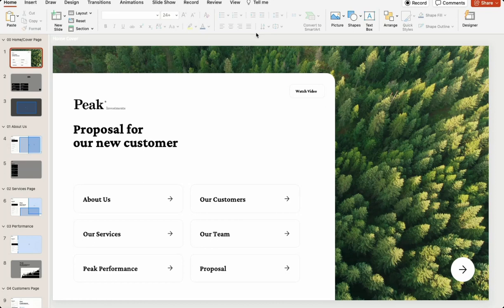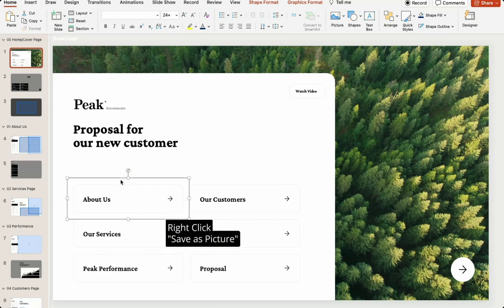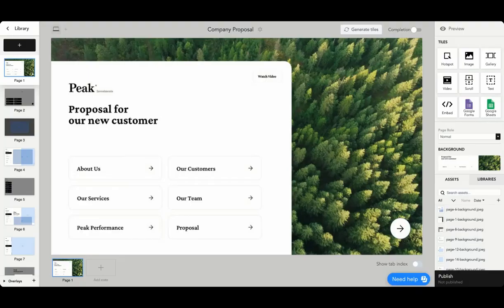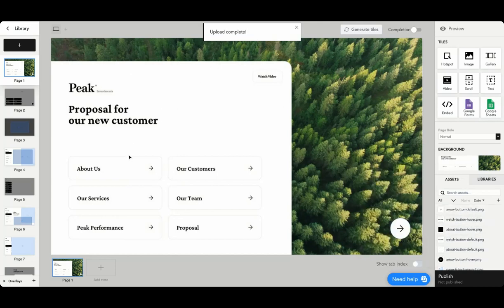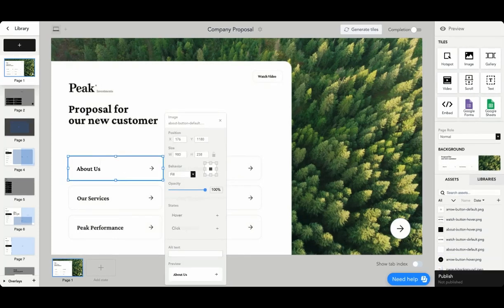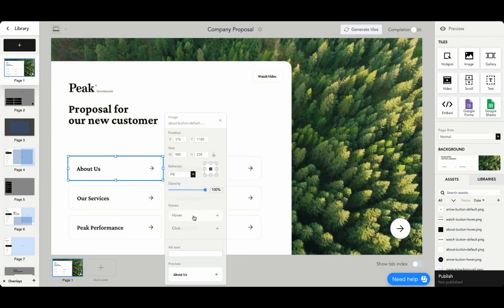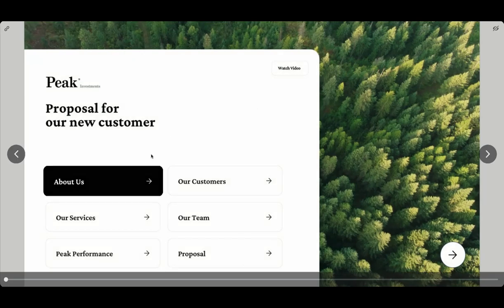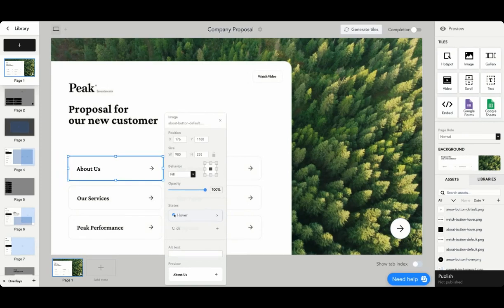Building Microapps From Powerpoint & PDF | Hover States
A quick tutorial on how to export your default & hover assets from Powerpoint and configure them with the Image Tile in Tiled.